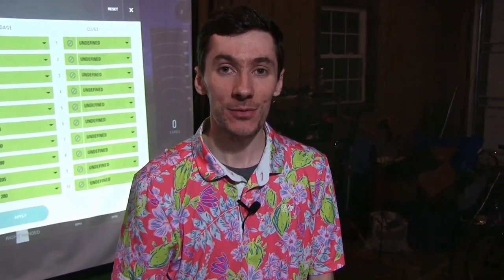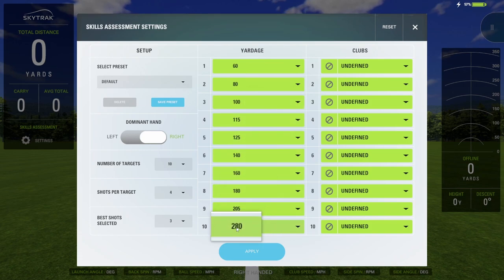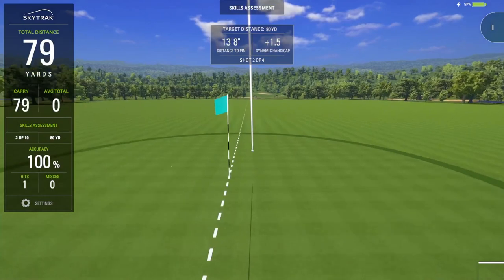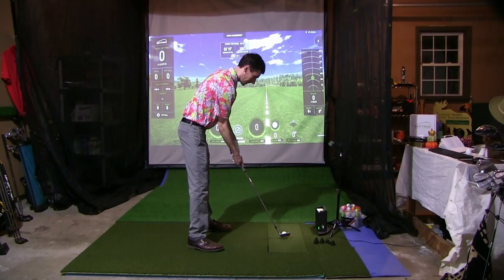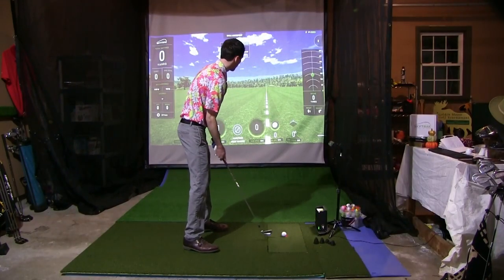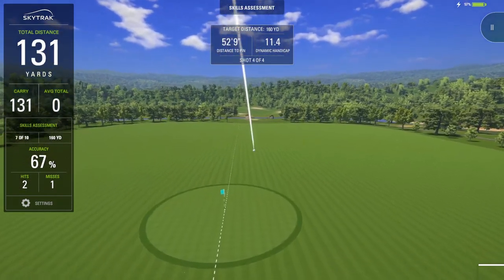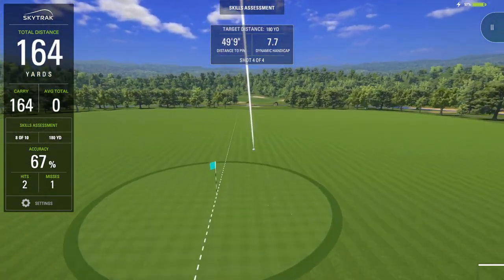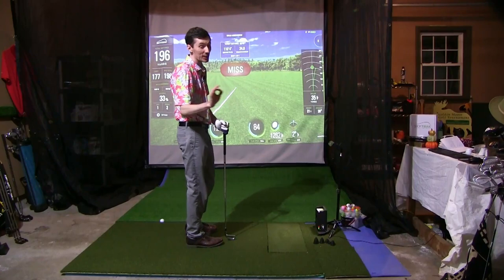Does a Golf Simulator Actually Improve Your Game? 🤔 (8 Month Test!)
Today we find out if owning a golf launch monitor/simulator actually improves your golf game. When I first purchased my setup, we did the SkyTrak Skills Assessment to identify our handicap. After using the simulator throughout the fall and winter, we take the same test again today to see if my game has improved!

Equipment I use to record and edit my videos for  @muskratlinksgolf :
Main Camera: Canon XA10
Camera Mic: RODE NTG-1 (rarely used)
Lapel Mics: TASCAM DR-05 (with generic 3.5mm lav)
Slow Motion: Google Pixel 6a
Launch Monitor: SkyTrak
Sim Software: TGC 2019
Editing Software: Davinci Resolve